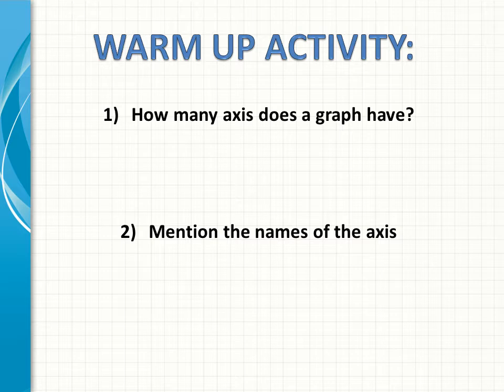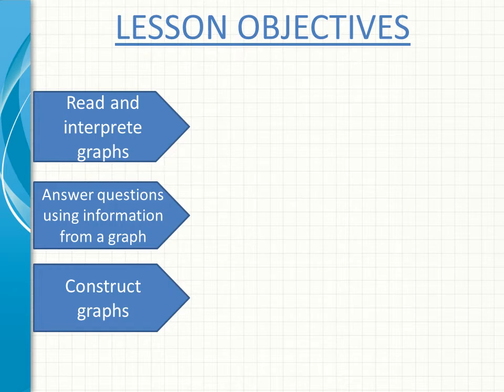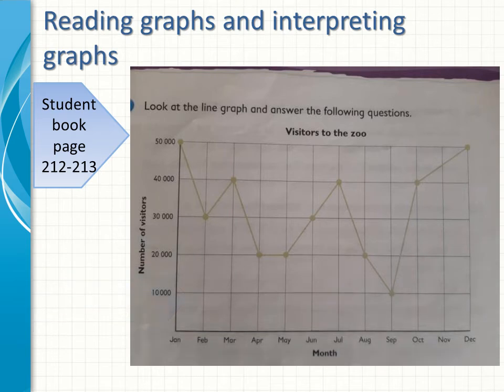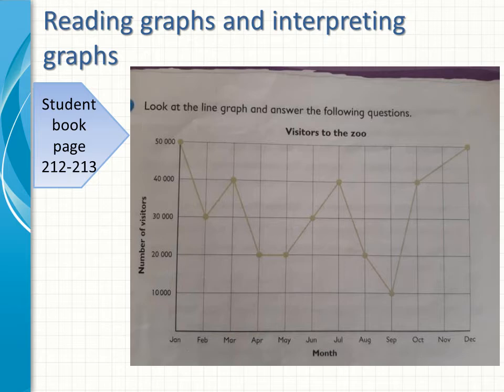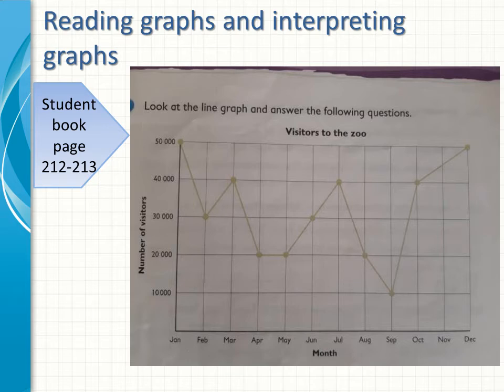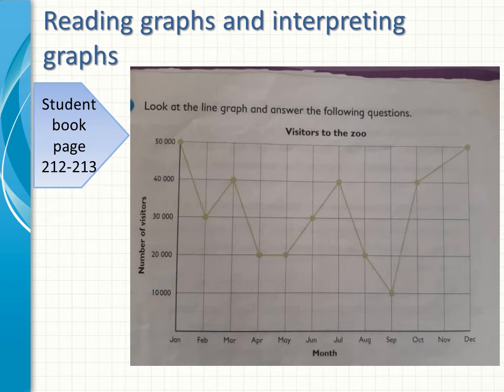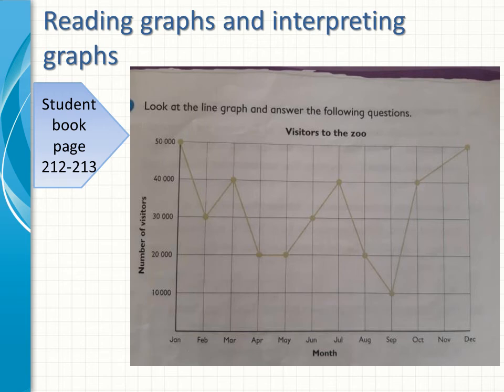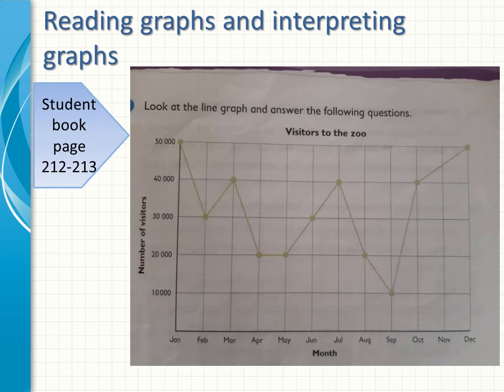Year 5 Math p1